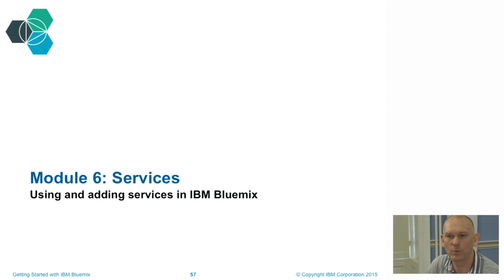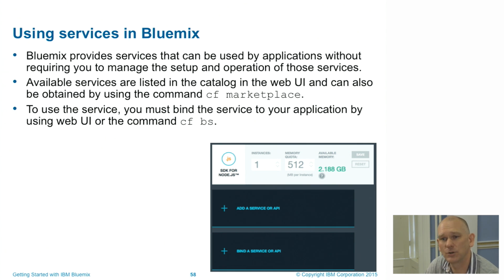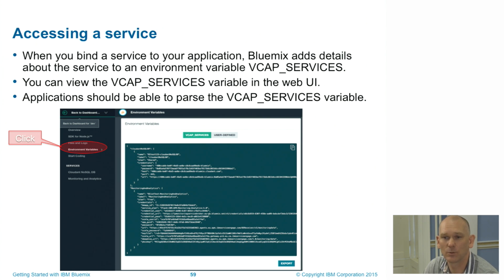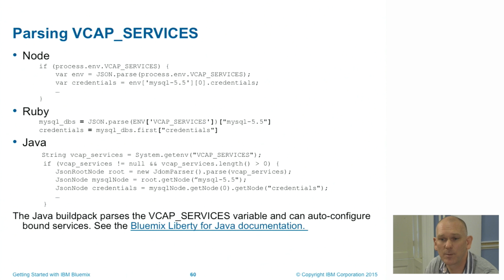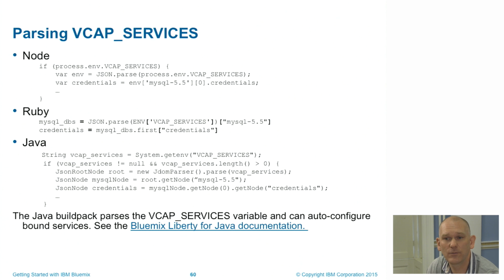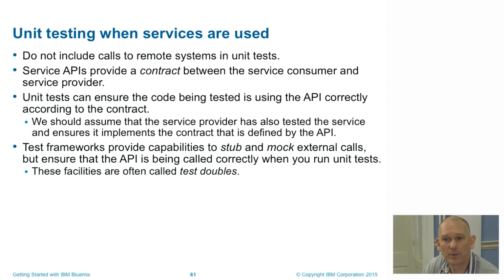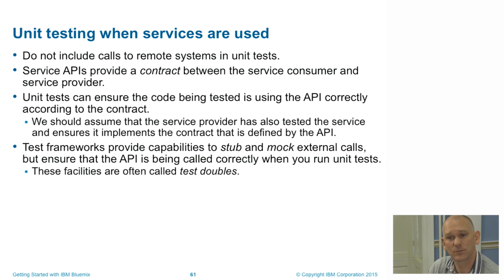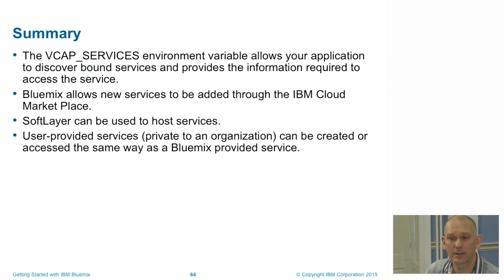Brian Innes Module 6 re edit 22 july v1 1